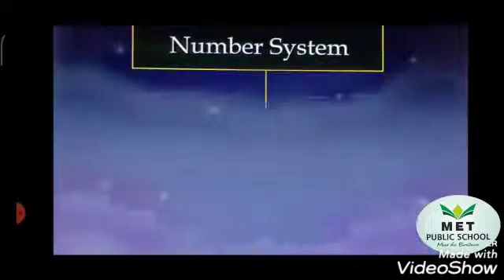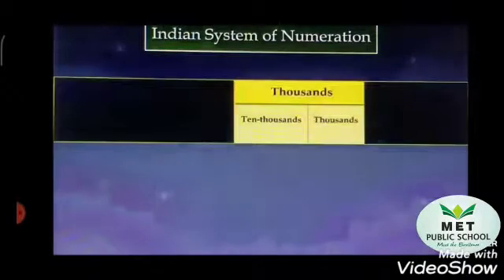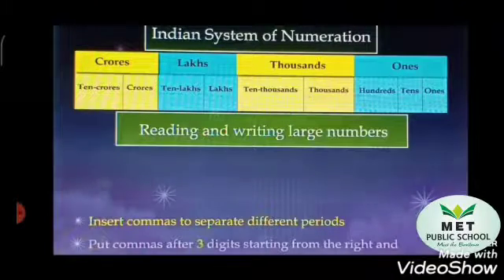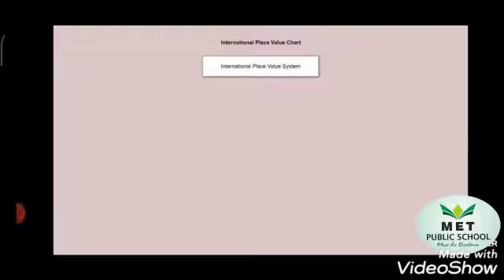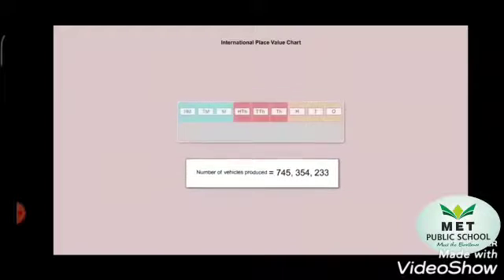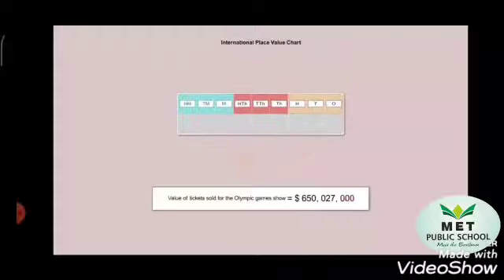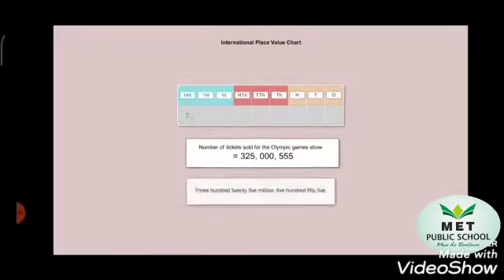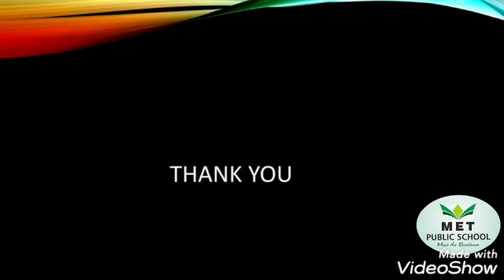Class- 6... Mathematics... INDIAN AND INTERNATIONAL SYSTEM OF NUMERATION (KNOWING OUR NUMBERS)